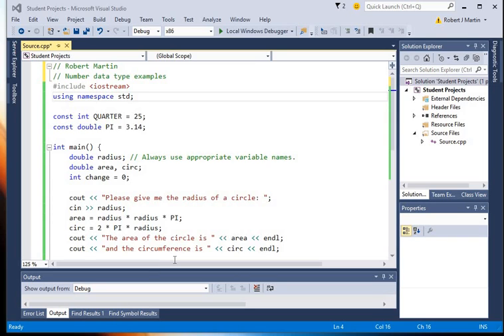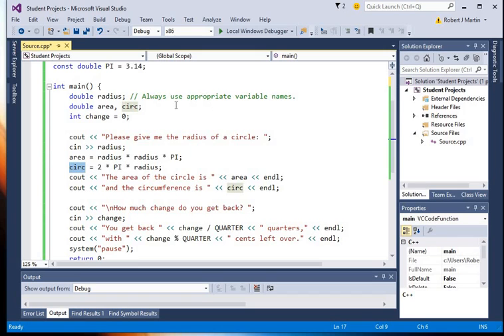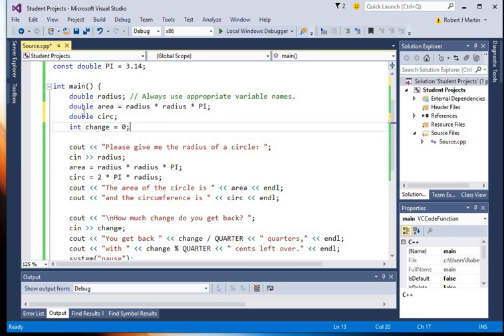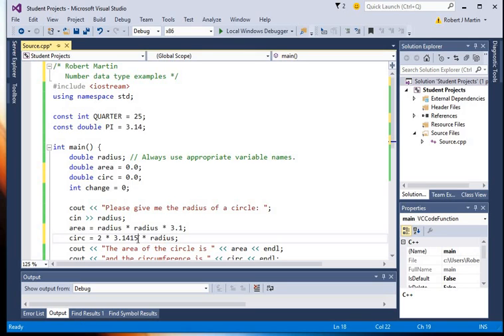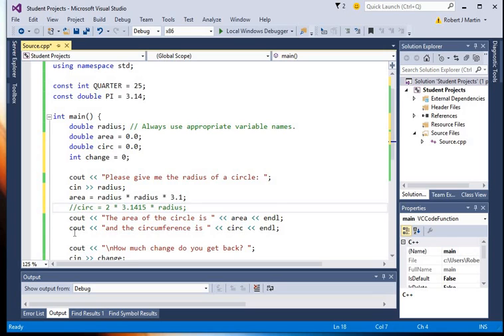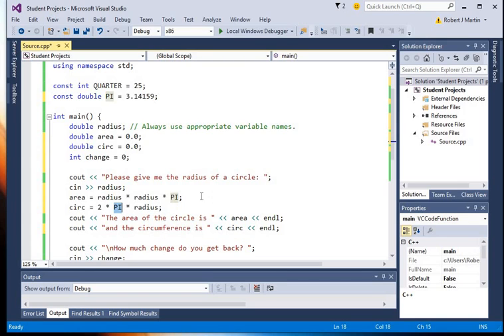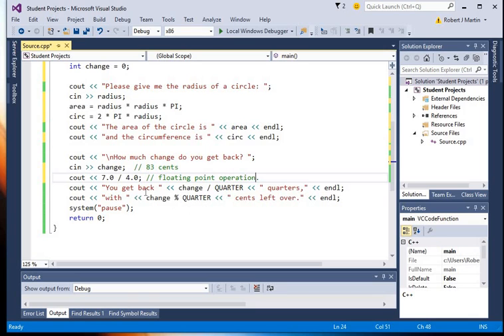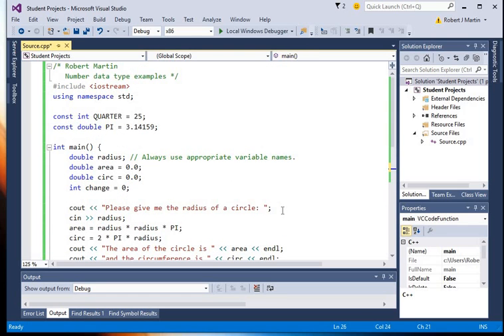Number Operations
Operations with doubles and integers